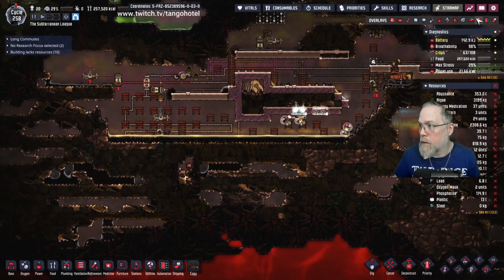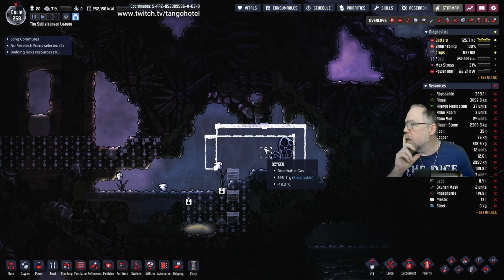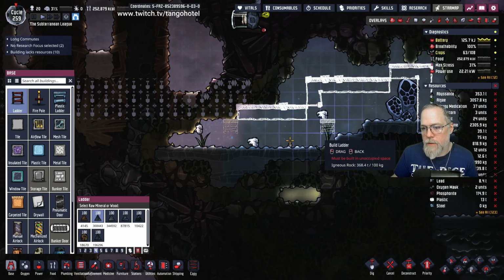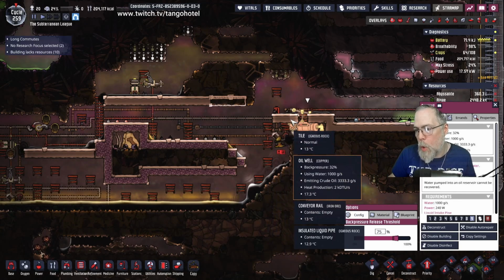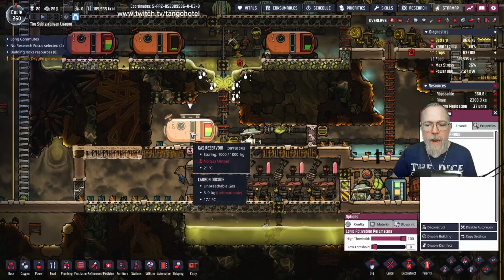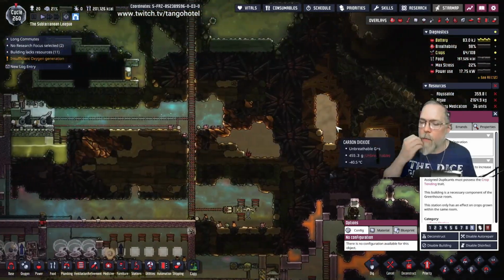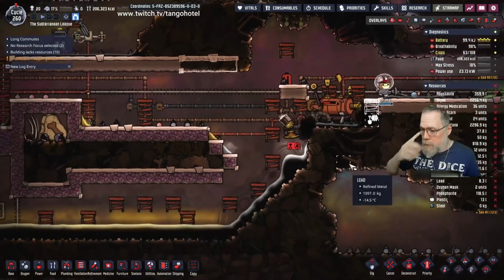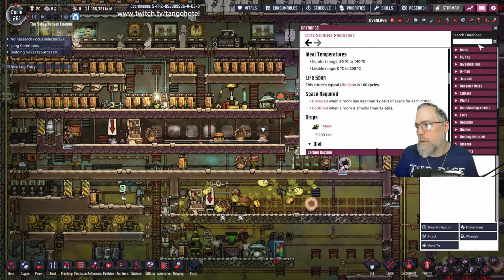Oxygen Not Included We're ALL Gonna DIE!!! ep 52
This is Tango Hotel diving head first into Oxygen Not Included, a space-colony simulation game. Trapped Deep inside an alien space rock your industrious crew
 must dig your way to victory. Mastering science, and overcoming strange and exotic new lifeforms. Harness the incredible resources of the universe. Will you push for the Stars or stay in the Airlock? The choice is yours.